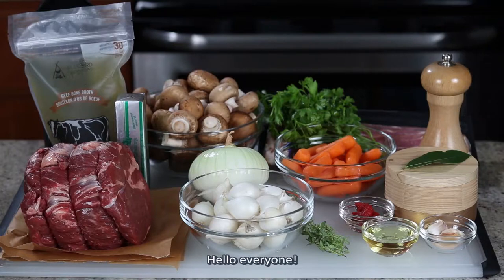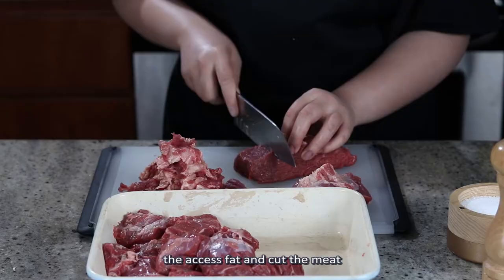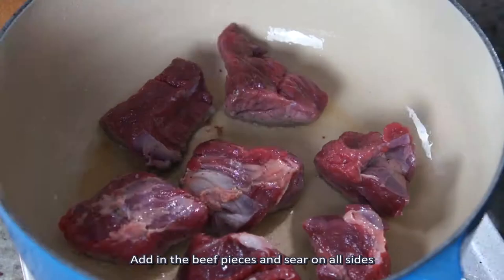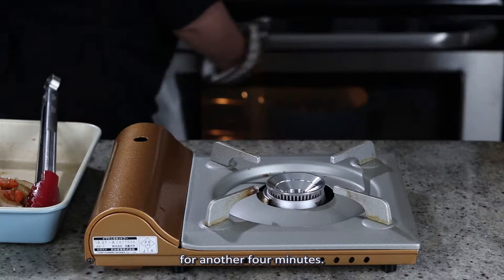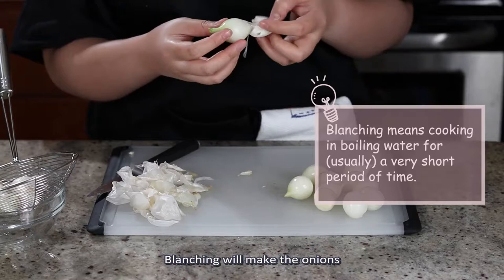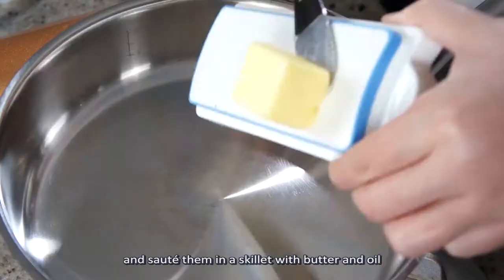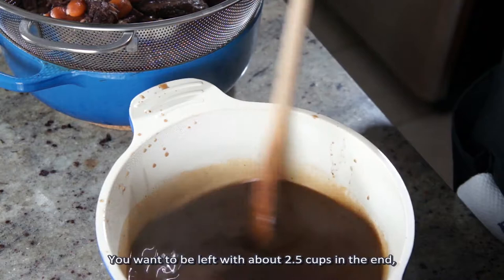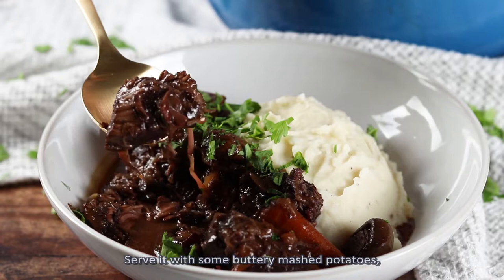How to Make Julia Child's Boeuf Bourguignon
Today we are making Julia Child’s famous Boeuf Bourguignon.
哈喽大家好我是松灵！今天我们一起做红酒炖牛肉！

List of Ingredients:
For the stew:
- 170g thick-cut bacon
- 1 Tbsp (15ml) oil (with a high smoke point)
- 3 lbs (1360g) stewing beef (I am using beef chuck)
- 1 carrot
- 1 onion
- 2 Tbsp (18g) flour
- 3 cups (750ml) red wine
- 2 to 3 cups (500-750ml) beef stock
- 1 Tbsp (16g) tomato paste
- 2 cloves mashed garlic
- 1/2 tsp. dried thyme (or 1tsp fresh)
- 1 bay leaf
- Parsley sprigs (for garnish)

For Brown-Braised Onions:
- 18-24 small white onions
- 1½ tbsp (21g) butter
- 1½ tbsp (23ml) oil
- ½ cup (125ml) beef stock
- A medium herb bouquet: 4 parsley sprigs, ½ bay leaf, ¼ tsp thyme tied in cheesecloth

Sautéed Mushrooms:
- 4tbsp (56g) butter
- 2tbsp (30ml) oil
- 1lbs (450g) fresh mushrooms

Notes:
- Julia used rinds-on bacon in her recipe, which can be hard to find nowadays in grocery stores. Regular bacon works just fine, but if you are using rinds-on bacon, trim off the rind before blanching, and then throw into the stew before braising.
- I forgot to mention in the video, but you want to season the sautéed mushrooms with salt and pepper right before they are done.
- To reheat, simmer very slowly with the lid on for 10 minutes, occasionally basting the meat and vegetables with the sauce
- Recipe adapted from "Mastering the Art of French Cooking" by Julia Child, Louisette Bertholle and Simone Beck

配料表（6人份）
红酒炖牛肉：
- 170g厚切培根
- 15ml (1 Tbsp) 烟点高食用油
- 1360g (3lbs) 牛腩
- 1个胡萝卜
- 1个黄洋葱
- 18g (2tbsp) 面粉
- 750ml (3cups) 红酒
- 500-750ml (2-3 cups) 牛肉高汤
- 16g (1tbsp) 番茄膏
- 2个蒜瓣（压成蒜泥）
- 1.5g干燥百里香（或3g新鲜百里香）
- 欧芹（点缀用）
- 盐跟黑胡椒适量

炖洋葱配菜：
- 18-24个迷你洋葱
- 21g (1½ tbsp) 黄油
- 23ml (1½ tbsp) 食用油
- 125ml (1/2 cup) 牛肉高汤
- 适量盐跟黑胡椒
- 4根欧芹，半片香叶，0.75g干燥百里香或者1根新鲜百里香（用绳子捆在一起或者装进香料袋里）

炒蘑菇配菜：
- 56g (4tbsp) 黄油
- 30ml (2tbsp) 食用油
- 450g (1lbs) 新鲜蘑菇（我用的小褐菇/cremini mushrooms，白色圆蘑菇也可以）

小贴士：
- 原食谱中用到的是带猪皮的培根，现在的市面上比较少见了。大家完全可以用普通培根，但如果你买到了带皮培根的话，在焯水之前把猪皮切掉，然后在进烤箱慢炖之前把猪皮丢进锅里一起炖。
- 建议加热方法：小火煮开煮开之后保持微微沸腾的状态加热10分钟，期间不时的用勺子把酱汁舀起来浇在肉上
- 食谱出自"Mastering the Art of French Cooking" by Julia Child, Louisette Bertholle and Simone Beck

Produced, filmed, edited and hosted by Songling Shi
Permissions granted courtesy of Artlist.